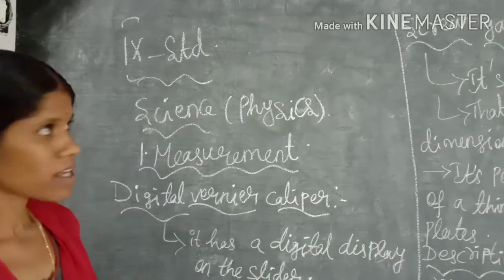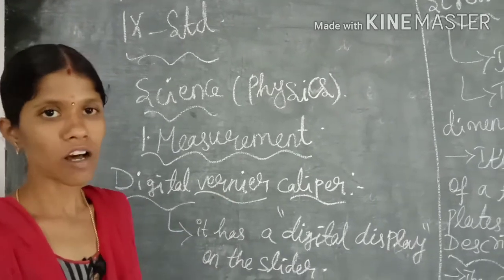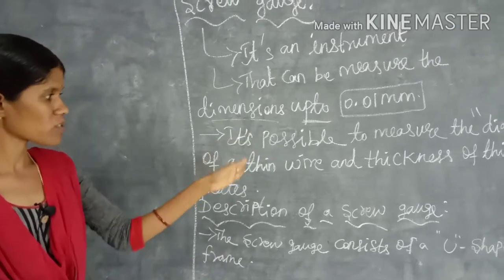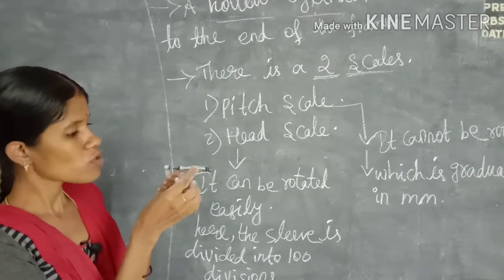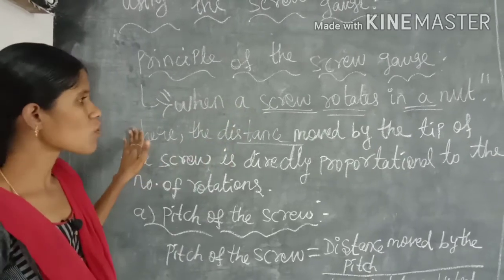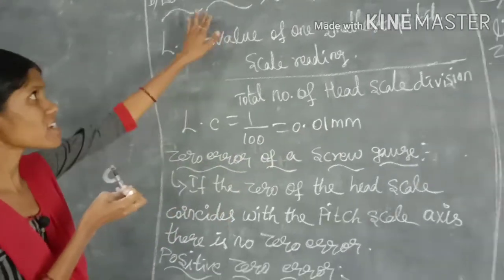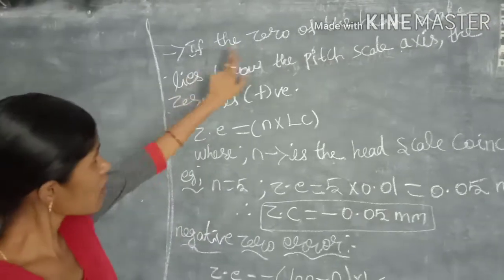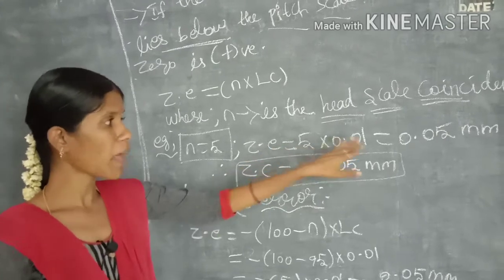STD : 9 Physics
Lesson -1  Measurement  (Digital  Vernier Caliper, Screw Gauge)